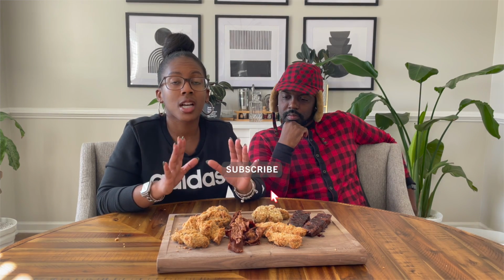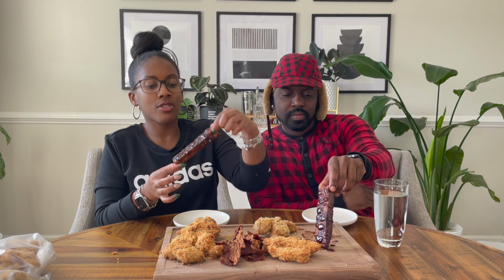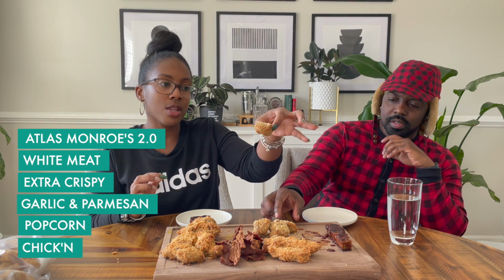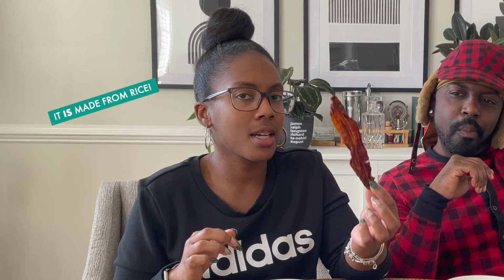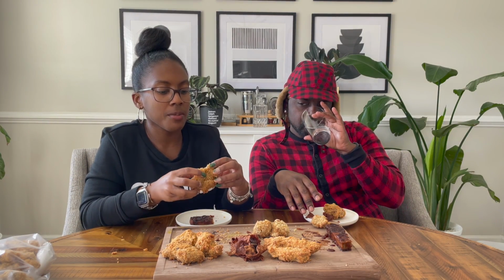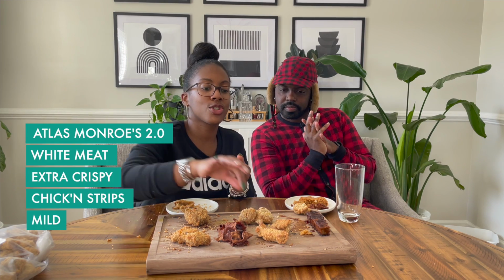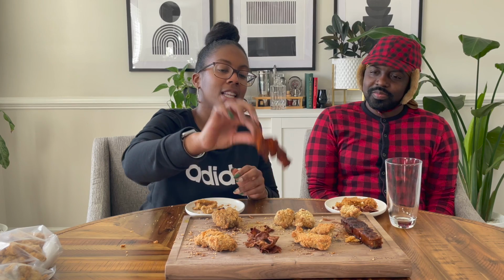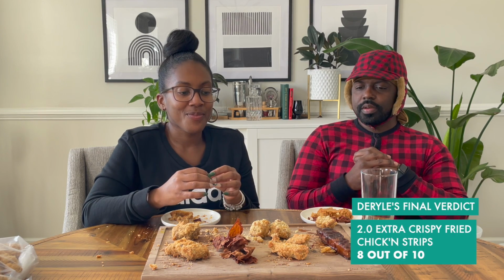ATLAS MONROE REVIEW